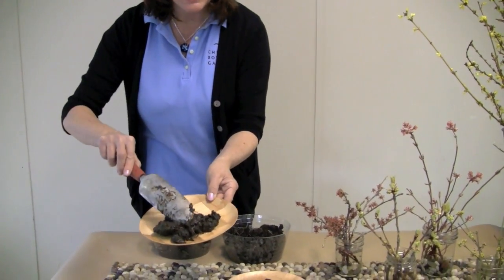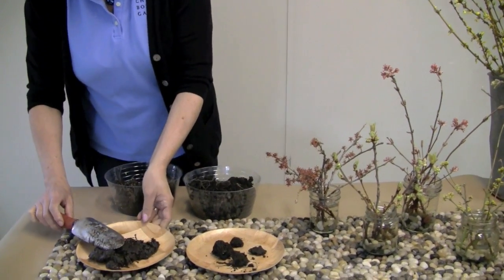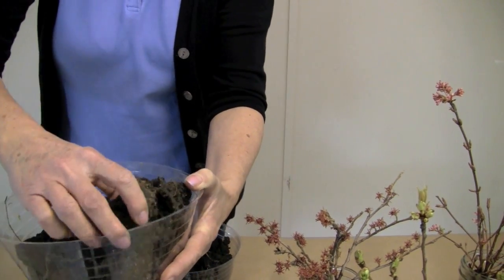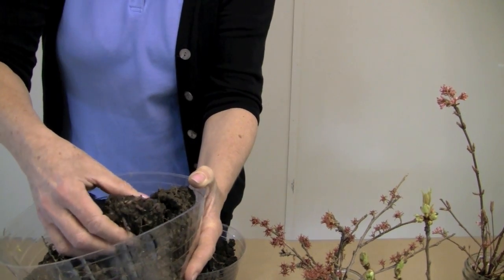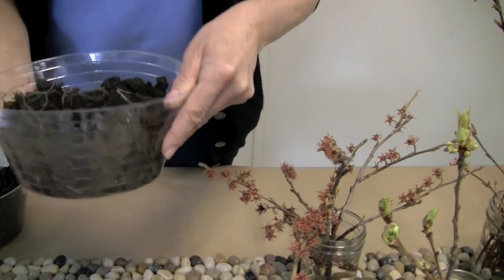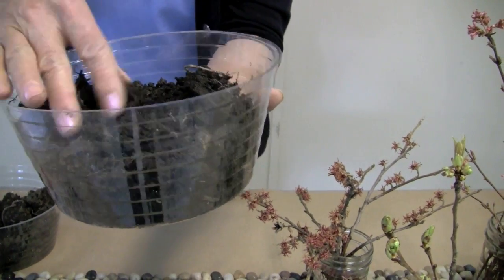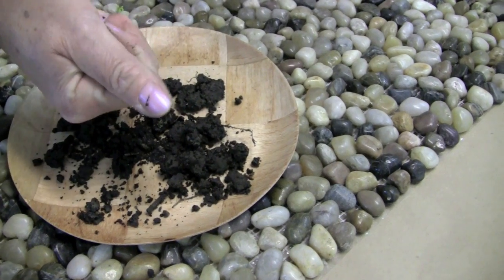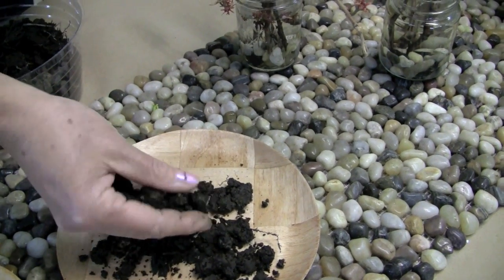Working Wet Soils Can Ruin Soil Structure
Nancy Clifton explains the importance of soil structure as you get ready to plant this spring.